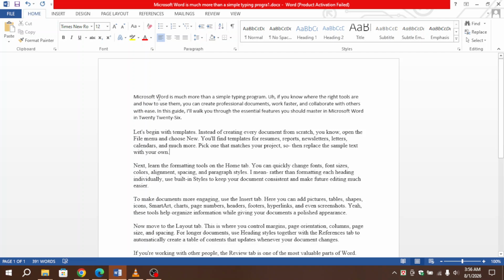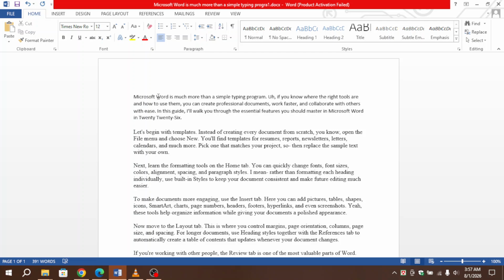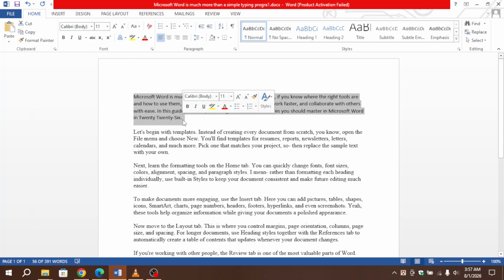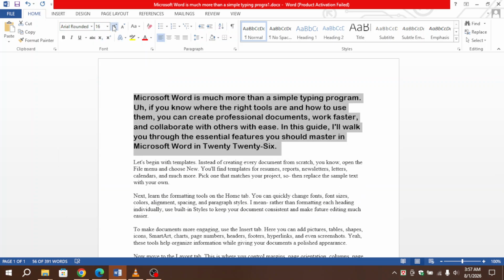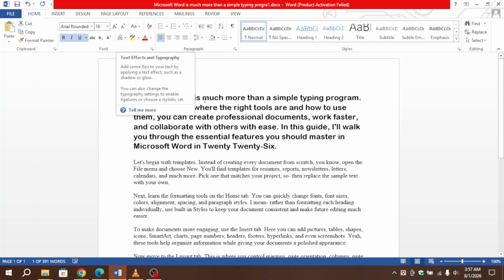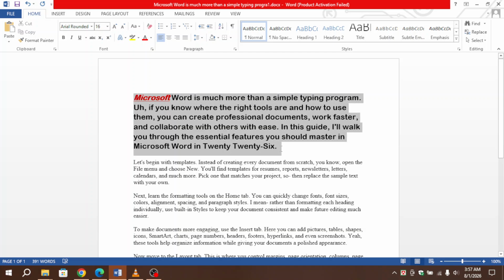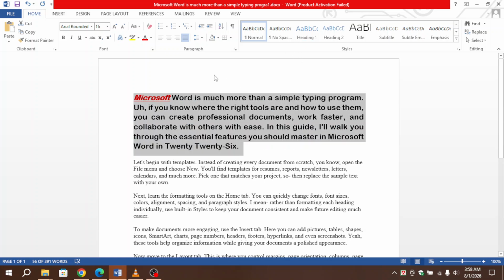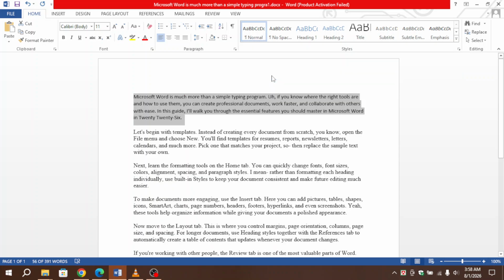How to Format Text in Microsoft Word Full Guide 2026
Want to format text in Microsoft Word like a professional? In this Full Guide 2026, you'll learn how to format text in Microsoft Word on Windows, Mac, Android, iPhone, and supported web browsers using the latest editing and formatting tools. Whether you're creating reports, resumes, business documents, assignments, letters, or personal documents, this step-by-step tutorial covers everything you need to know. Learn how to change fonts, adjust font size, apply bold, italic, and underline formatting, modify text color, highlight text, align paragraphs, adjust line spacing, create bullet and numbered lists, use styles, and maintain consistent document formatting. You'll also discover tips for improving readability, creating professional-looking documents, avoiding common formatting mistakes, troubleshooting text formatting issues, and getting the most out of Microsoft Word's powerful document editing features. Follow this complete Microsoft Word tutorial to format text quickly and create polished documents in 2026.